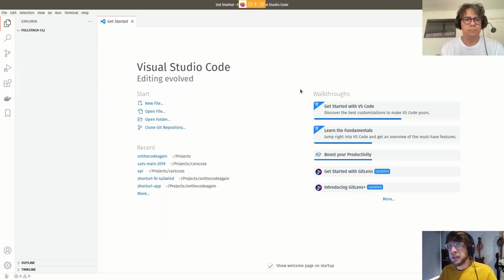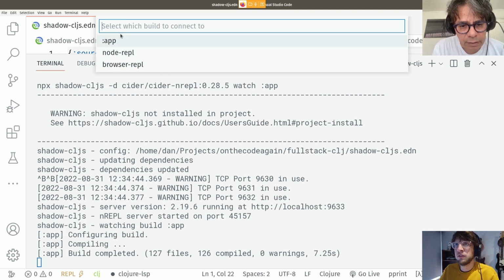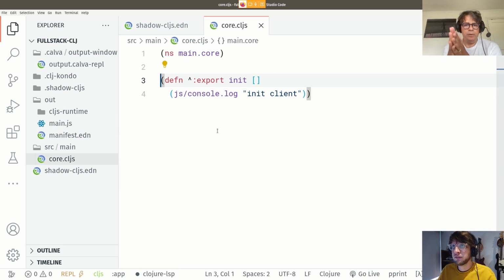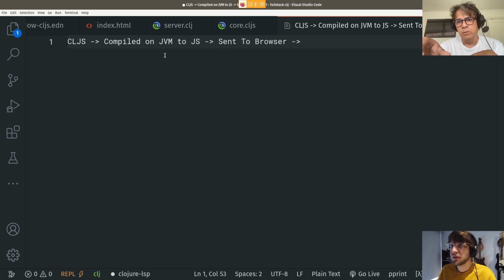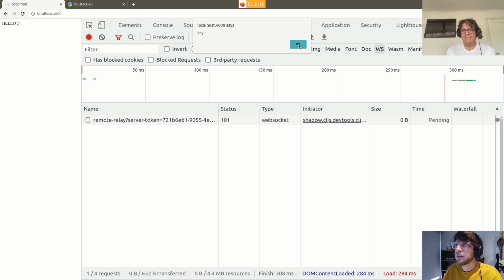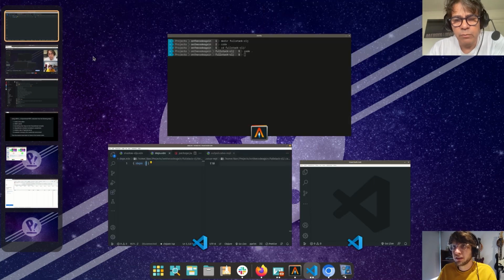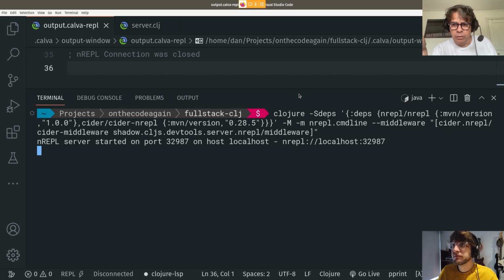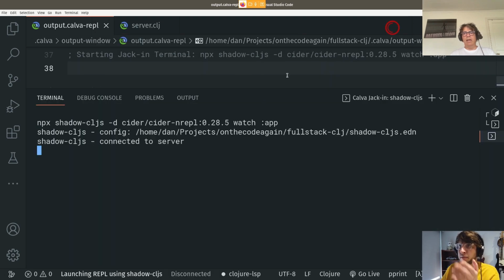How Clojure (and ClojureScript) REPL connections work - feat the creator of Calva!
Hi everyone!

Please excuse the the audio glitches in this episode. The Audio does get better after the intro!

We discuss a lot in this video but the main points we discuss are
How Calva starts and connects to a REPL.
What a REPL is,.
What an nREPL is.
What shadow-cljs does.
What dep.edn does and how you can use them together.

01:08 Create and explain shadow-cljs.edn
06:33 Discuss different repl options (nbb, babashka, joyride)
09:56 Calva connect to build
13:23 what is cider nrepl?
14:27 What is the difference between nREPL and REPL
22:47 Create dev server using shadow-cljs
25:05 why you can evaluate clojure with shadow-cljs
30:39 How Clojure REPL communication works
30:56 How ClojureScript REPL communication works
31:47 Figwheel and Shadow-cljs difference
33:26 Shadow-cljs with NPM
36:37 Shadow-cljs development console
38:05 Inspect stream shadow-cljs development console
40:12 Integrating deps.edn
41:38 REPL Sessions with Calva
49:41 deps.edn + shadow-cljs in Calva (What is that?)
52:18 Difference in starting with deps.edn and starting with shadow-cljs
53:29 How Calva connects a repl
57:26 How to manually convert Clojure REPL to ClojureScript REPL